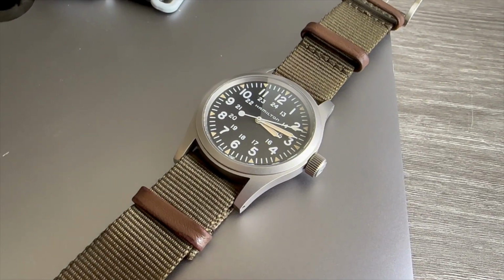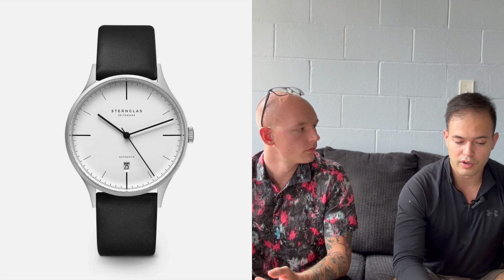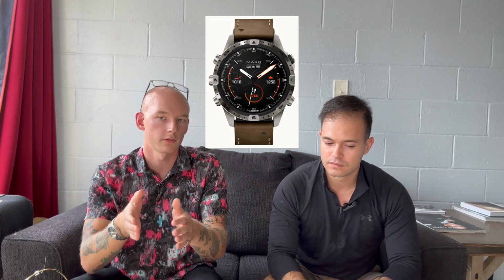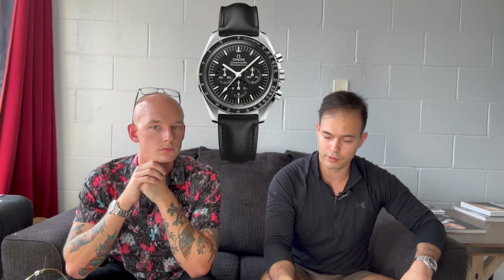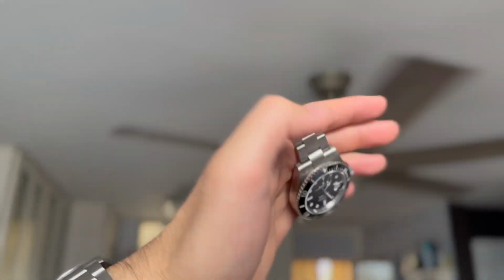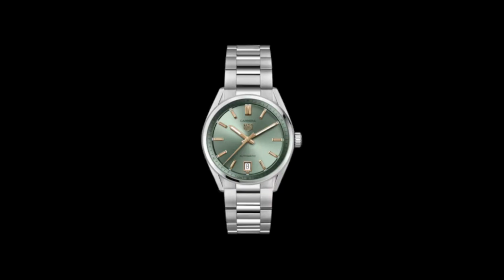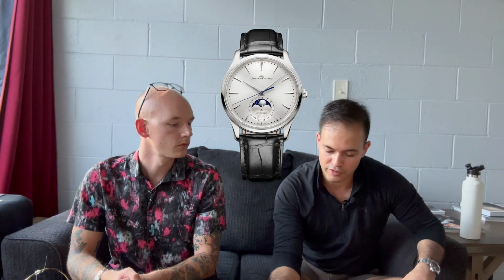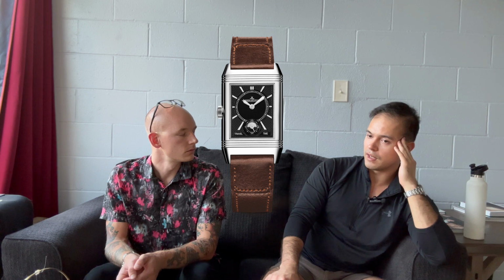Which Watches Suit Military Personnel ? | Some of these might surprise you...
Today Adam and I create three watch collections under $1000, 10,000, and 30,000 dollars. We hope you enjoy this video because we had a lot of fun making it for you.